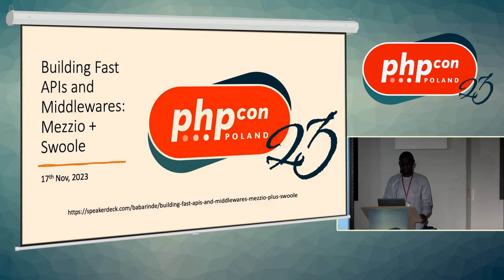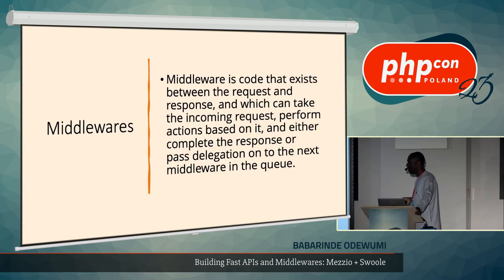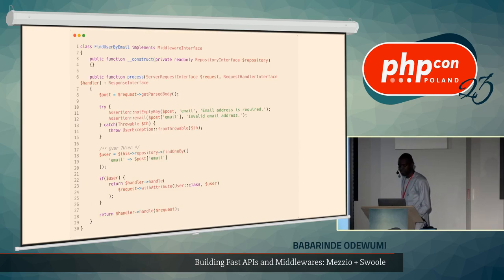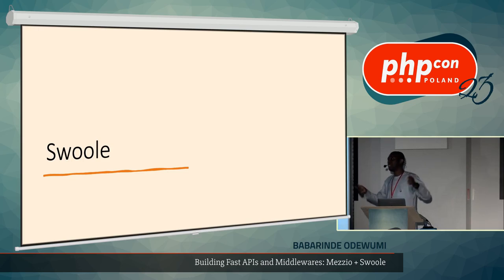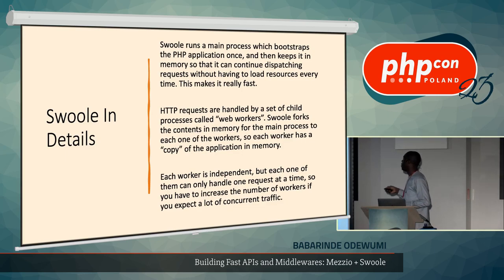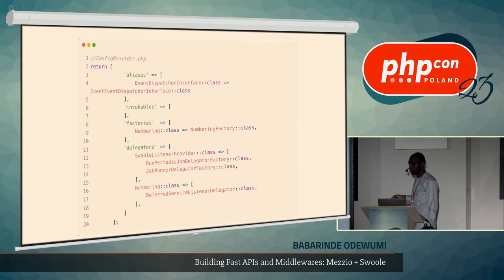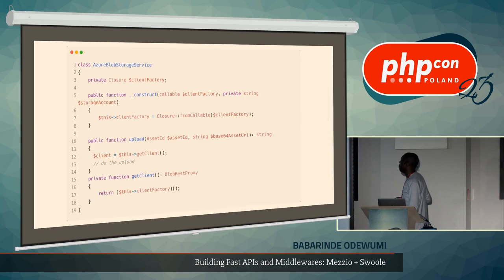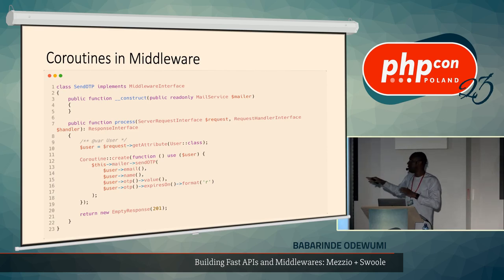Babarinde Odewumi: Building Fast APIs and Middlewares: Mezzio + Swoole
We'll be discussing Mezzio: A PSR-15 Middleware framework, allowing you to build elegant middlewares for your applications and also Swoole: a PHP extension that allows you to build high-performance applications. We'll also look at how to combine both to get the best of both worlds and highlight how this differs from the traditional Apache/Nginx PHP approaches and pitfalls to be aware of when taking the dive.